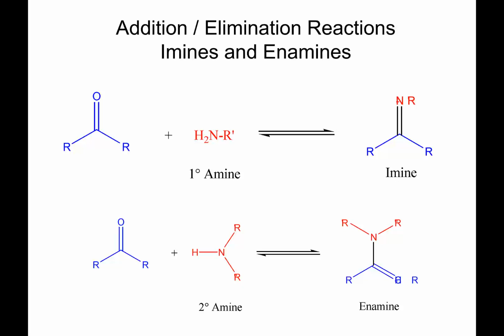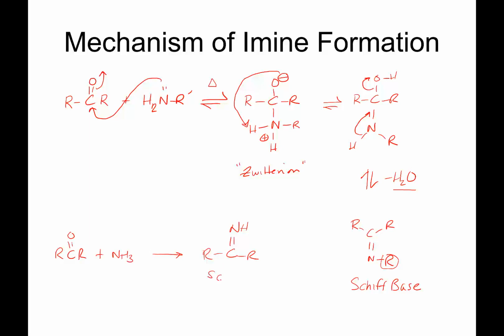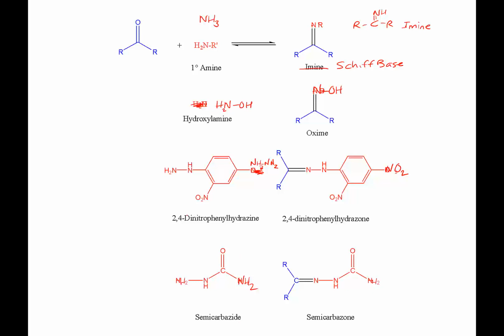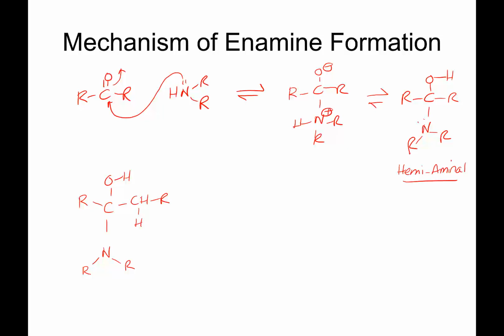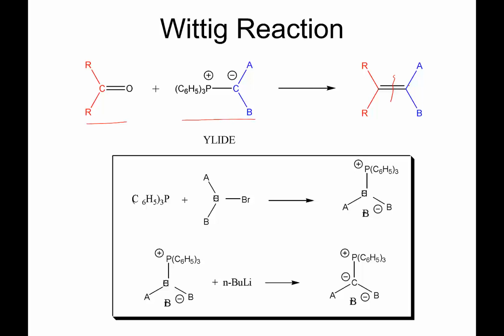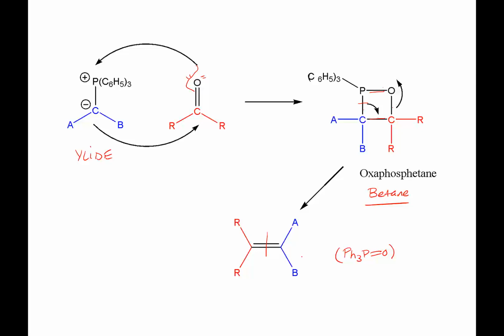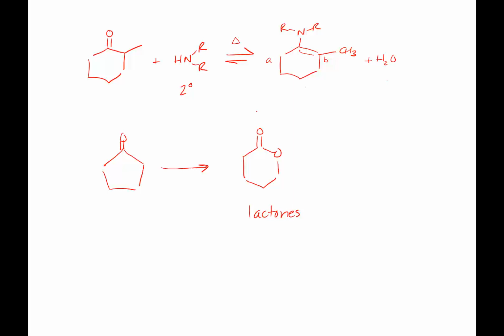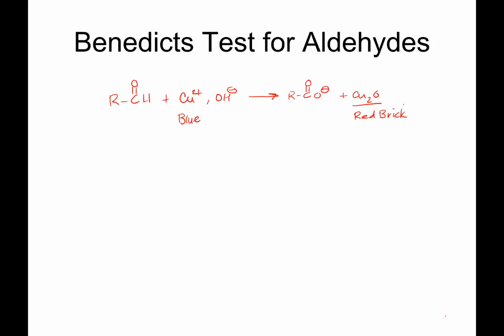Lecture Video Apr 05 2019 8 am